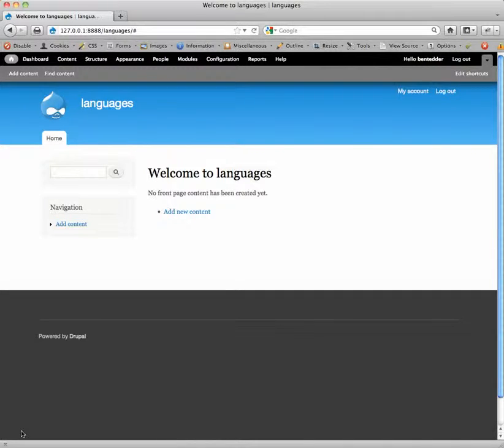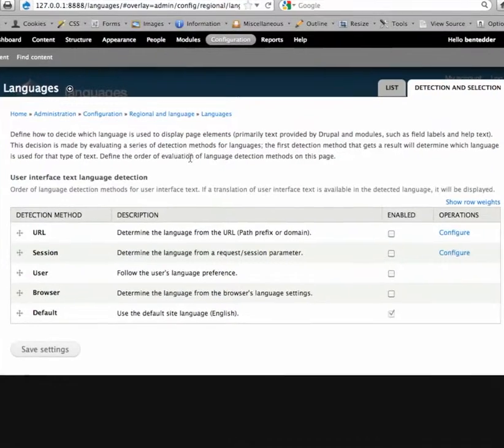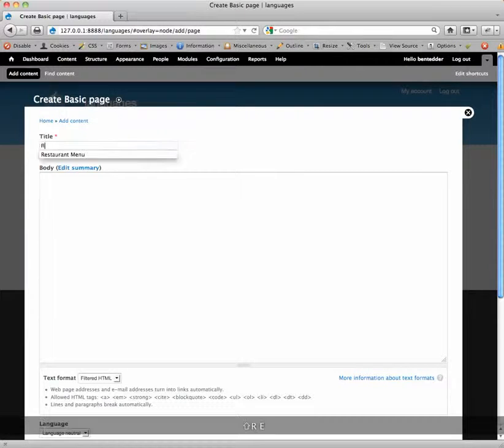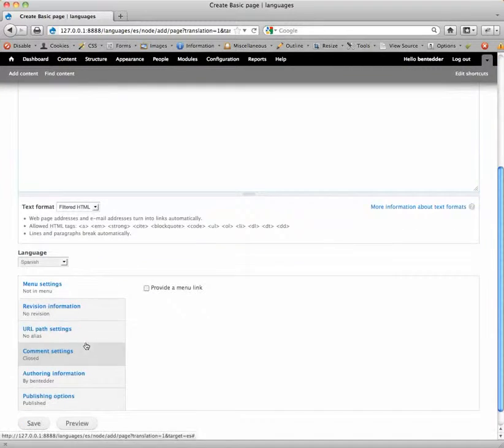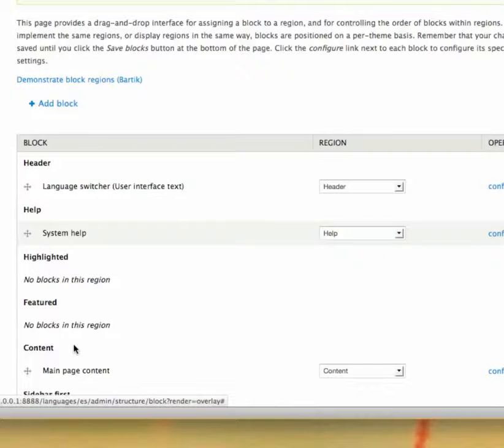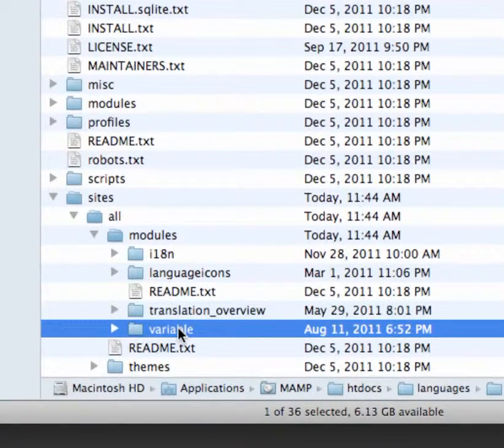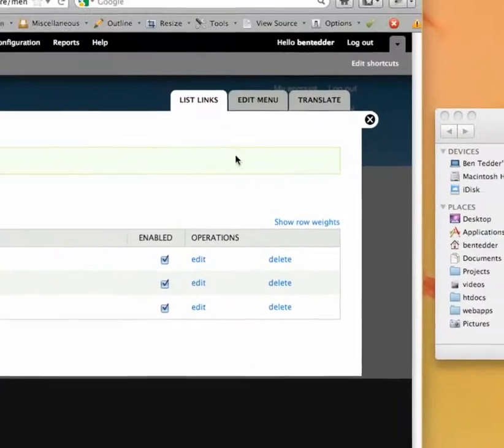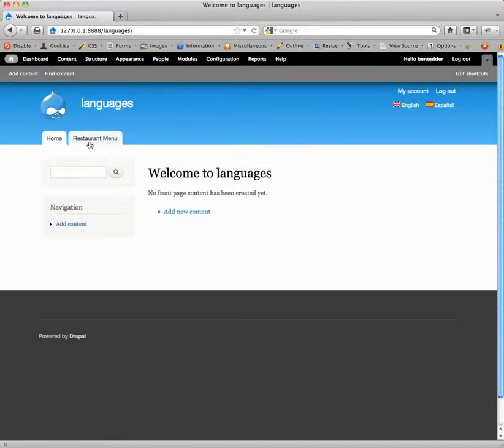Create Drupal 7 Multi Language Menus add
Creating a multi-lingual site menu Drupal 7 cms software